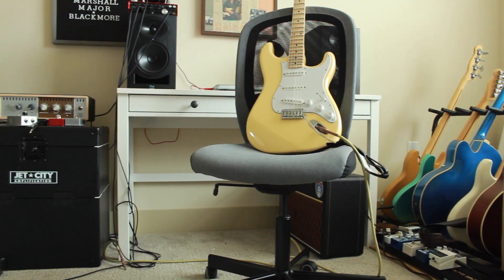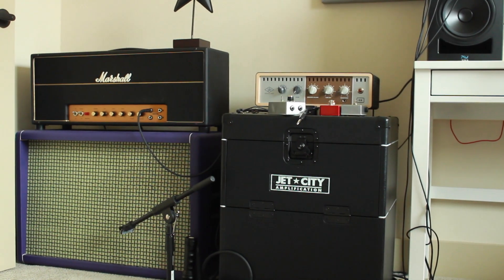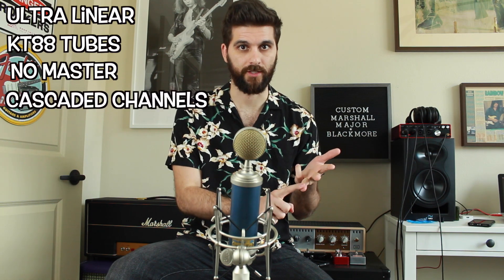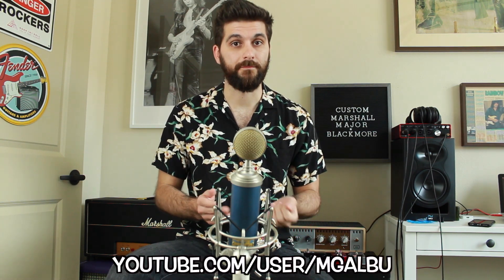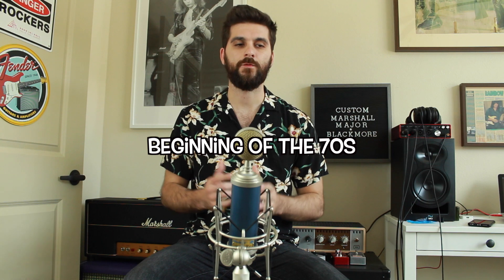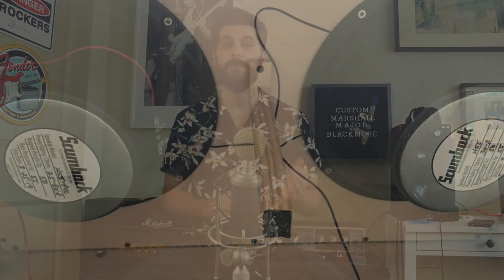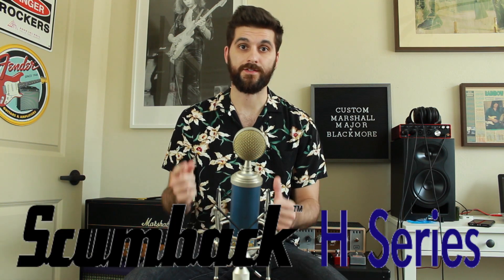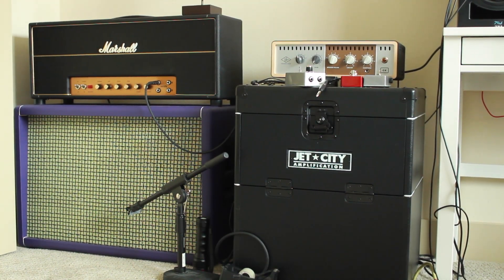Blackmore Mod Custom Marshall Major Replica aka my new amp (Sound like Ritchie Blackmore)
I was playing a bit loud for a town house where we have neighbours so I only took a couple of takes per sound sample, hence the quality is less then what I usually strive for. My other regret is doing the speech in the very end of a long day, I guess I have been more coherent and fluent. Anyway I hope you enjoy. Few more tests are coming up in the following weeks.

Pictures of Home riff: It is kind of my take on the MH sound. Bit brighter, honkier but I like it.
Lazy live in convert: I think I nailed this tone but playing louder could take it a bit further
Space Truckin  from Made in Japan: Dig this one too, think and powerful yet still cuts just like the original
Maybe I am a Leo outro solo: This one seems darker than the original to me but this is probably in my head because I listened to the remix so much. Listening to the original CD my tone is very close, look it up. Of course wont be perfect without the original pre role pulsonic speakers but still so much closer than I ever thought possible.

GEAR:
Fender Malmsteen Signature stratocaster
CS69 pickups
Custom Marshall Major Replica
Sourmash 2x12 cab
Scumback H55PVC and H55 speaker
Shure SM57 and SM58
Waves HLS plugin